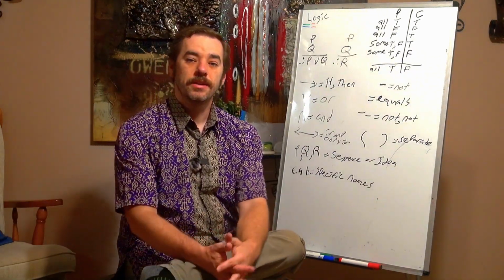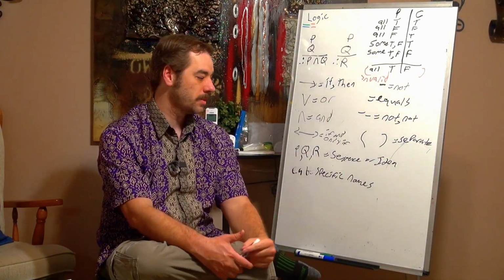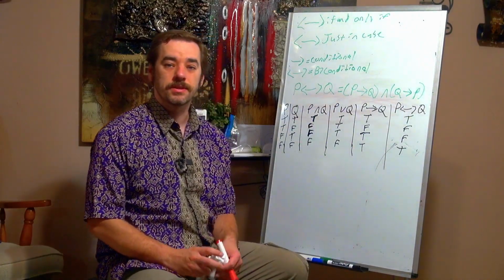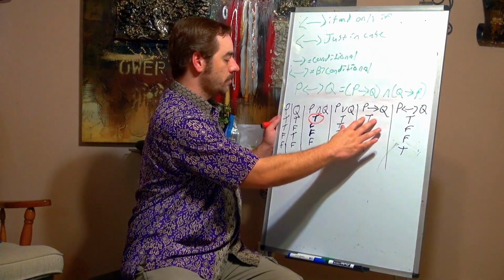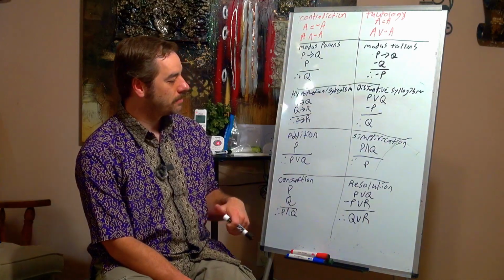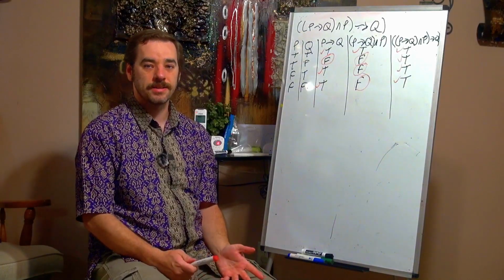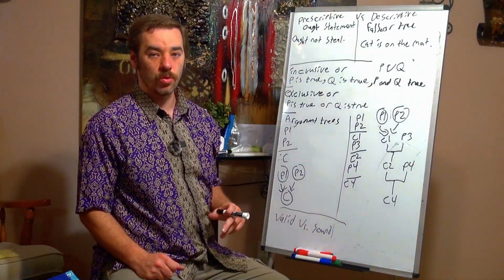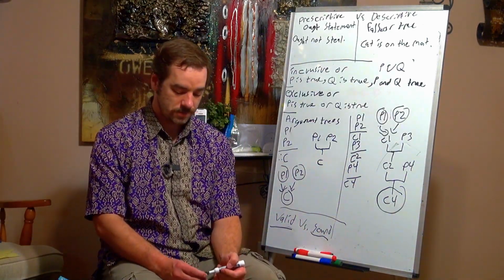Basic Symbolic Logic and Argument Translation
This lecture covers basic symbolic logic, argument translation, and argument assessment.

Textbook:
Bowell, Tracy, and Gary Kemp. Critical Thinking : A Concise Guide, Routledge, 2014. ProQuest Ebook Central,